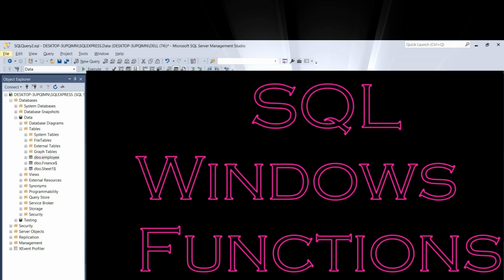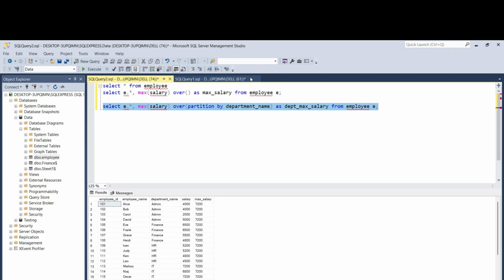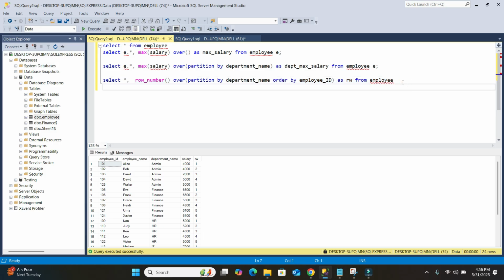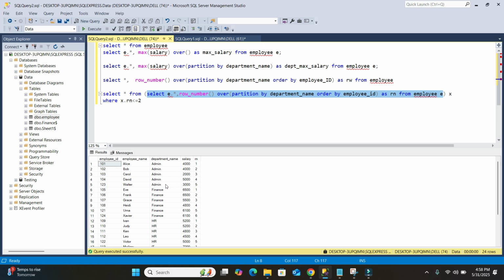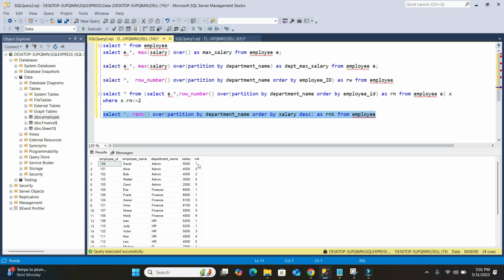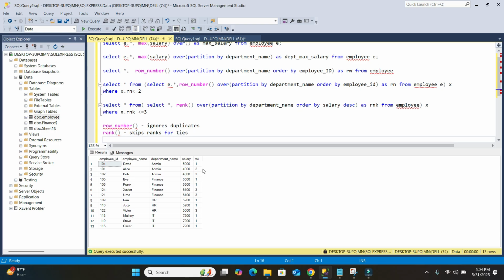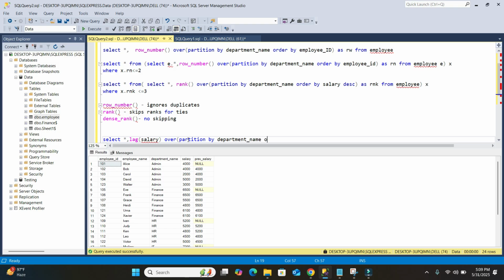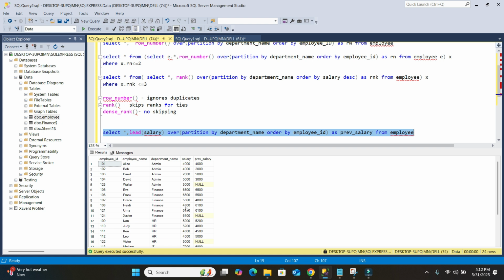SQL Window Function | How to write SQL Query using RANK, DENSE RANK, LEAD/LAG | SQL Queries Tutorial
Content:
🎯 **Master SQL Window Functions | RANK, DENSE\_RANK, ROW\_NUMBER, LEAD, LAG, OVER, PARTITION BY**
Welcome to this in-depth SQL tutorial where we dive into one of the most powerful features in SQL — **Window Functions** (also known as **Analytic Functions** in some RDBMS)!

In this video, you will learn:
✅ How to use **RANK**, **DENSE\_RANK**, **ROW\_NUMBER**, **LEAD**, **LAG**
✅ How to apply **SQL Aggregate Functions** like **MIN**, **MAX**, **SUM**, **COUNT**, **AVG** as window functions
✅ Detailed explanation of the **OVER()** clause
✅ How to use **PARTITION BY** and **ORDER BY** inside the OVER clause
✅ Real-world SQL query examples that work on most popular databases: **Oracle, MySQL, PostgreSQL, SQL Server**, and more

📌 Whether you're a beginner or an experienced developer brushing up on SQL analytics, this video will give you the practical knowledge to write efficient SQL queries using window functions.

📢 Share this with your colleagues or friends looking to upskill in SQL.

Target keywords: complete sql window functions, window function in sql, over clause, partition by clause, ranking function, analytic function, lead and lag function in sql

What is a window function in SQL?
How to run SQL query on Windows?
Does Oracle SQL have window functions?
विंडोज़ पर एसक्यूएल क्वेरी कैसे चलाएं?
क्या ओरेकल एसक्यूएल में खिड़की के कार्य हैं?